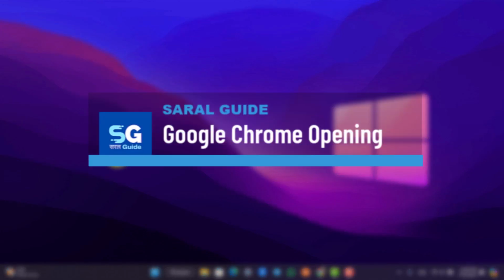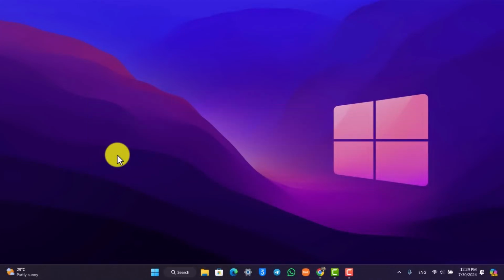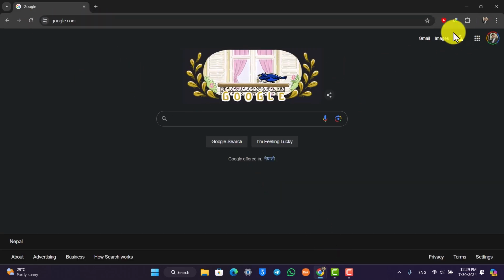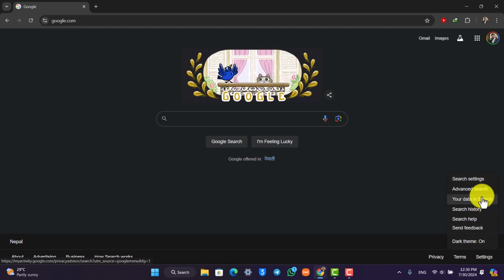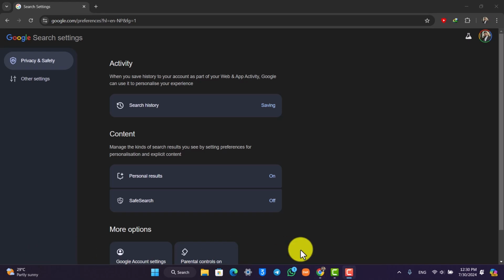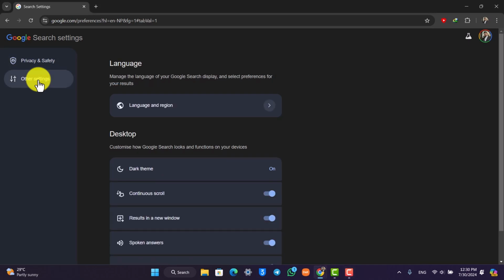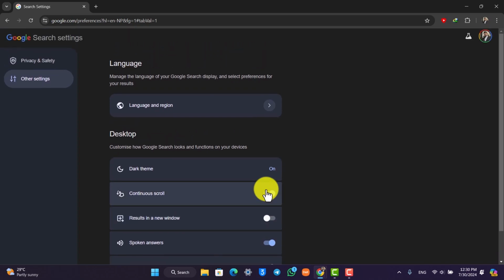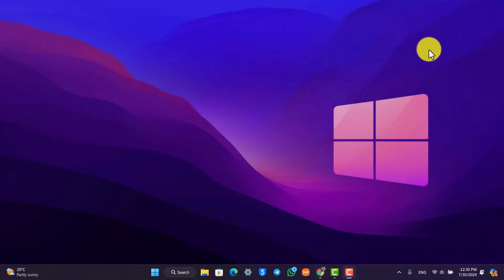Google Chrome Opening Links in a New Window Fix !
➜ If your Google Chrome is opening links in a new window and you find this behavior annoying, this video will show you how to fix it quickly and easily.

First, open your Google Chrome browser and navigate to google.com. Even though you're using Chrome, starting from google.com ensures you're accessing the right settings. Once on the Google homepage, look for the "Settings" option located at the bottom right corner of the page. Click on "Settings" to proceed.

In the settings menu, find and select "Search settings." This will open a new page with various options related to your Google search preferences. On the left-hand side, look for "Other settings." Click on this to expand more options.

Scroll through the "Other settings" until you find the option that says "Open results in new window." If this option is turned on, it causes links to open in a new window every time you click on them. To stop this behavior, simply turn off the "Open results in new window" option.

With this setting disabled, your links will now open in the same window instead of a new one. This simple adjustment can improve your browsing experience, making it more streamlined and less cluttered with multiple windows.

We hope this tutorial has helped you solve the issue of Google Chrome opening links in a new window.

Timestamps:
0:00 - Google Chrome opening links in a new window
0:03 - Introduction and overview of the issue
0:08 - Opening Google Chrome and navigating to google.com
0:17 - Accessing the Google homepage interface
0:19 - Locating the settings option at the bottom right
0:24 - Clicking on settings and navigating to search settings
0:30 - Viewing the search settings options
0:34 - Going to other settings on the left-hand side
0:40 - Finding and turning off the "Open results in new window" option
0:48 - Verifying the change in link behavior
0:50 - Conclusion and invitation for questions
0:55 - Thank you and outro